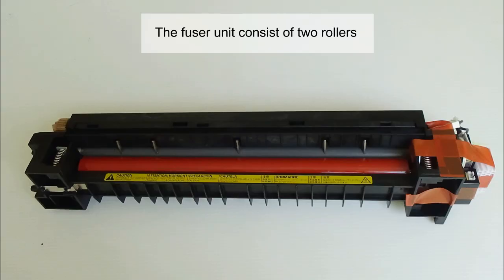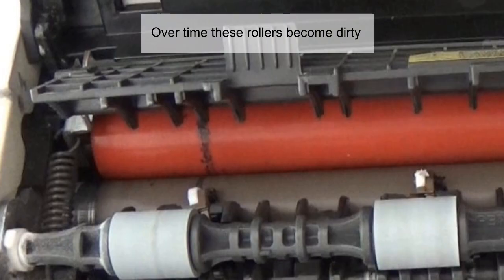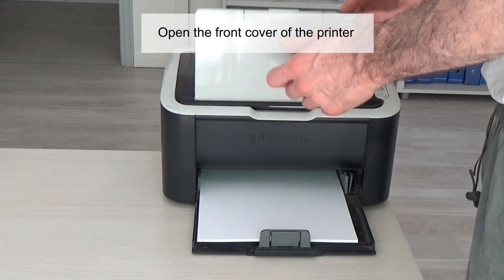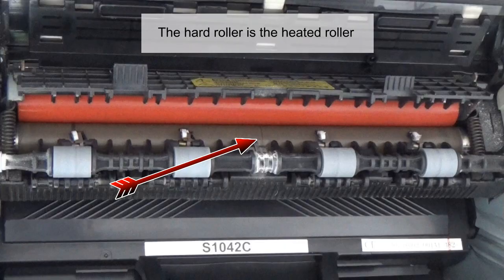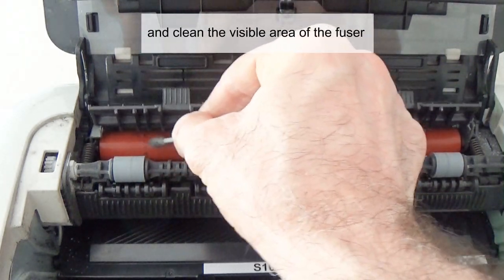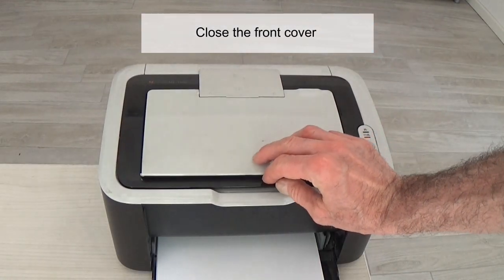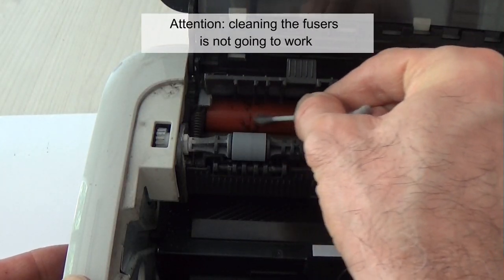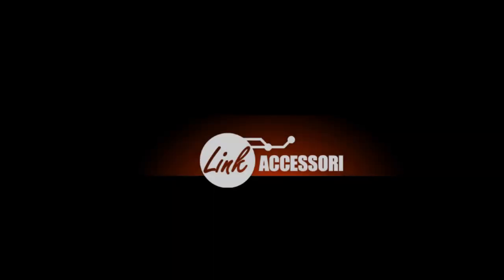How to Clean a Samsung Printer Fuser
How to clean the fuser rollers in a laser printer Samsung ML-1660 ML-1665 ML-1670 ML-1675 ML-1860 ,L1856W  ML-2160 ML-2165 M-2020 X-Press M2070 and other, without disassembling the printer.